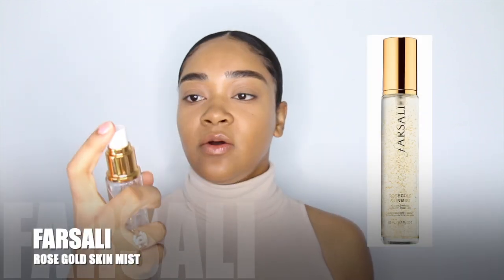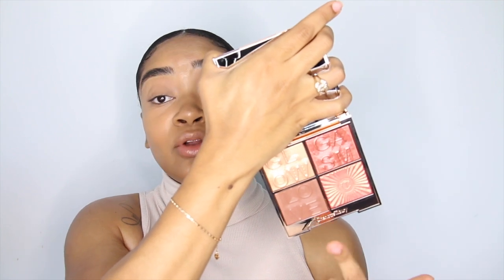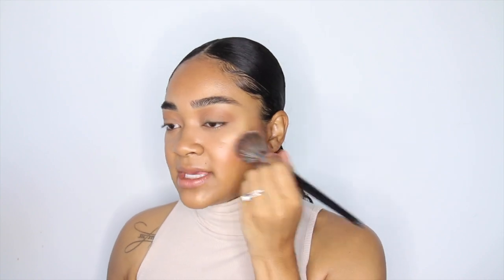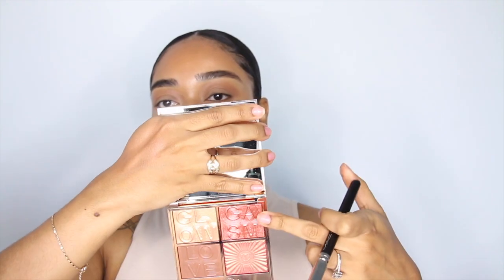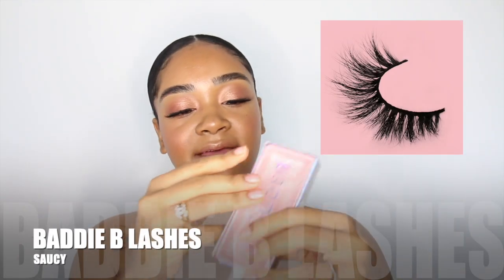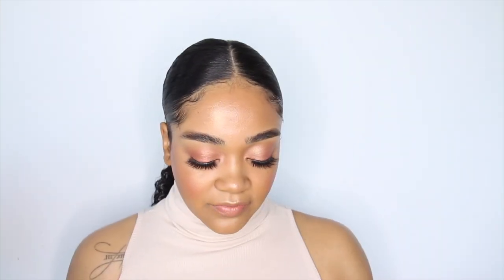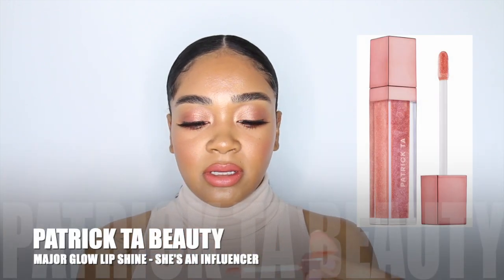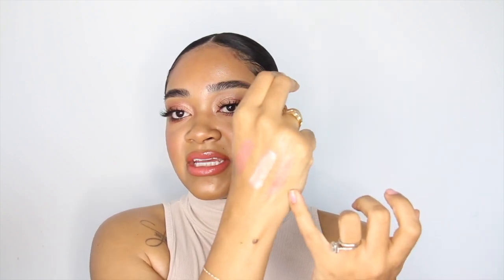CHARLOTTE TILBURY GLOWGASM COLLECTION | TAN SKIN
MAC : NC44 / C6
BOBBI BROWN : Golden Honey 5.75 / Golden 6 Summer Shade
NARS : Syracuse / Tahoe Summer Shade
FENTY BEAUTY : 330
CHARLOTTE TILBURY : 9
GIORGIO ARMANI : 8.75
UOMA BEAUTY : Honey Honey T3W
SMASHBOX : 3.2

PRODUCTS USED

☆EYES☆
CHARLOTTE TILBURY : Eyes to Mesmerize Cream Eyeshadow - Rose Gold
CHARLOTTE TILBURY : Glowgasm Face Palette - Lovegasm
MAC : Extended Play Mascara
BADDIE B : Lashes - Saucy
CHARLOTTE TILBURY : Rock N Kohl - Barbarella Brown

☆FACE☆
OLE HENRIKSEN : Banana Face Primer
CHARLOTTE TILBURY : Hollywood Flawless Filter - 6
FARSALI : Rose Gold Skin Mist
MAC : Face & Body Foundation - C6
CHARLOTTE TILBURY : Magic Away Concealer - 8
CHARLOTTE TILBURY : Airbrush Flawless Finish Powder - 2
CHARLOTTE TILBURY : Glowgasm Beauty Light Wand - Goldgasm & Peachgasm

☆LIPS☆
MAC : Lip Pencil - Cork
CHARLOTTE TILBURY : Matte Revolution Lipstick - Sexy Sienna
PATRICK TA BEAUTY : Major Glow Lip Shine - She's An Influencer

☆TOOLS☆
MAC : 286, 168, 140, 137
SEPHORA : #55
MORPHE : M507